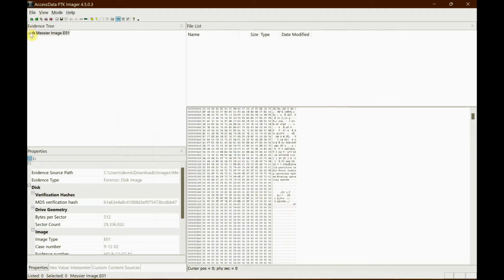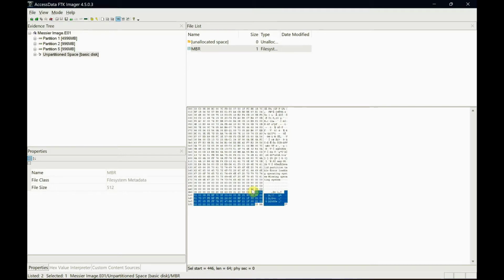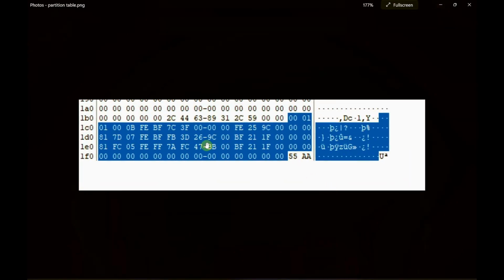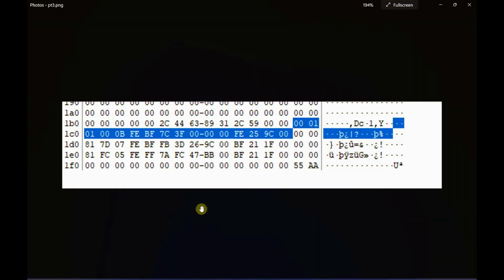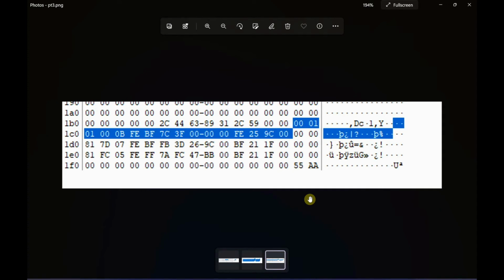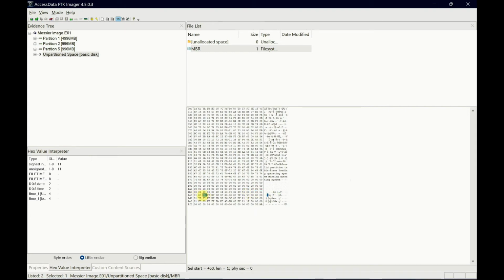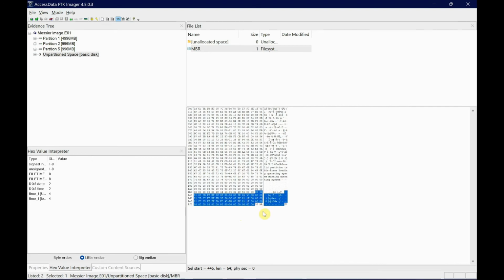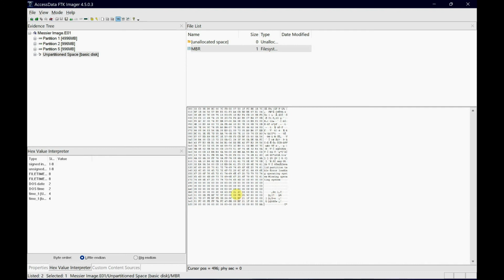FTK Imager - Boot Partition, System ID & Value